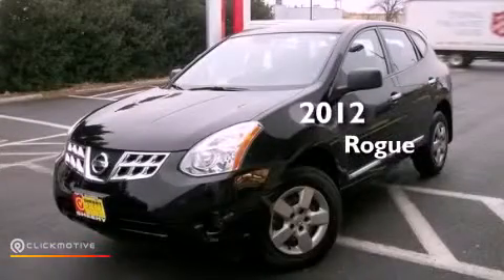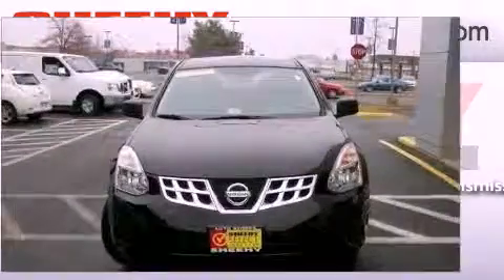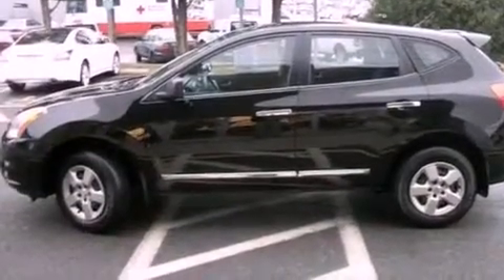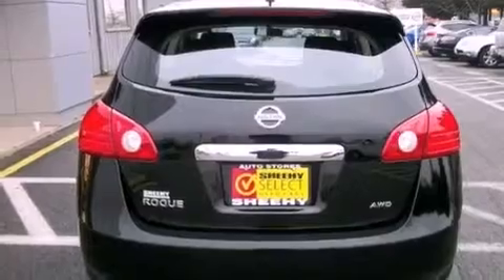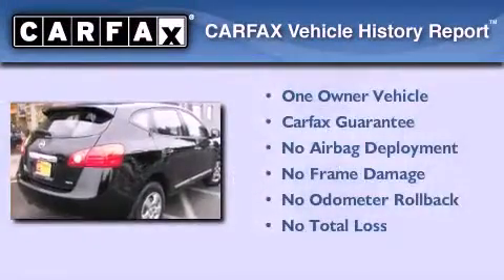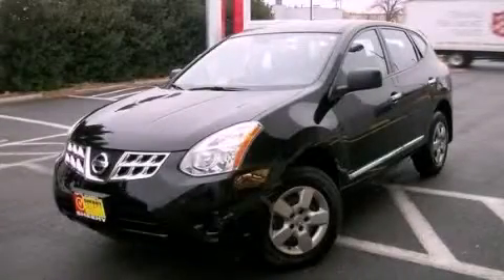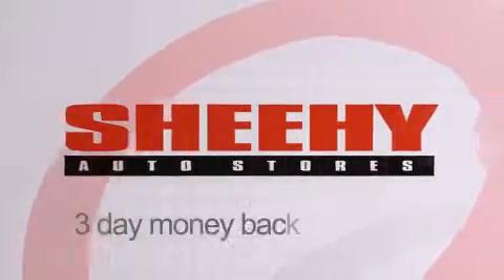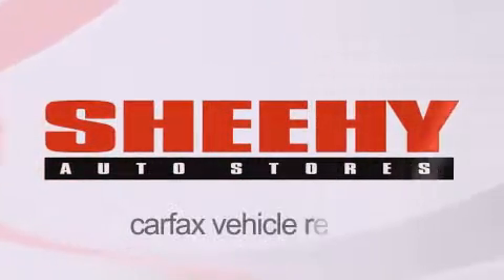2012 Rogue Manassas VA 20110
Year : 2012
 Make :
 Model : Rogue
 Engine : Gas I4 2.5L/152
 Trans . : Variable
 Exterior : Super Black
 Miles : 21,842
 Interior : Black
 Stock : D233736A